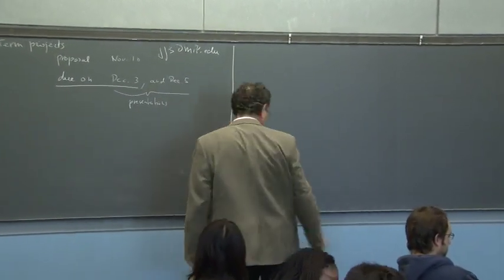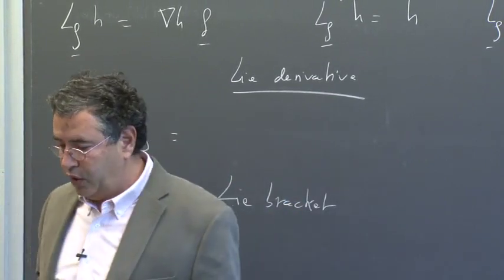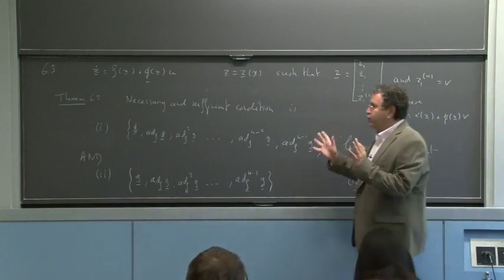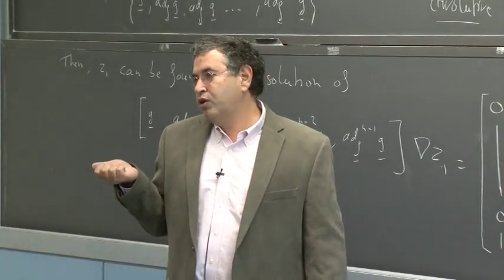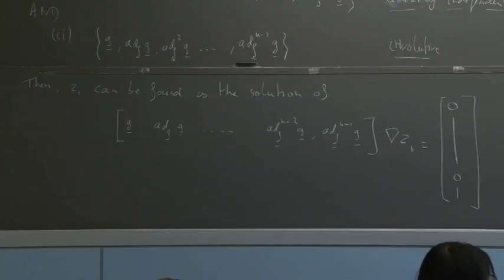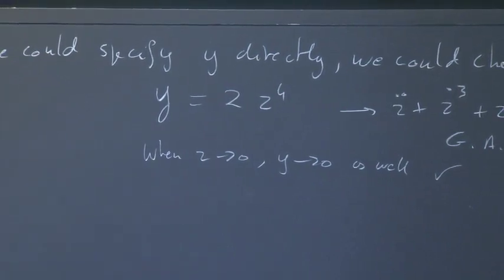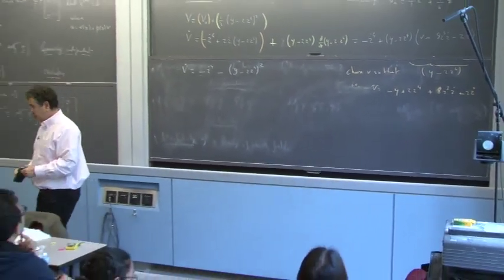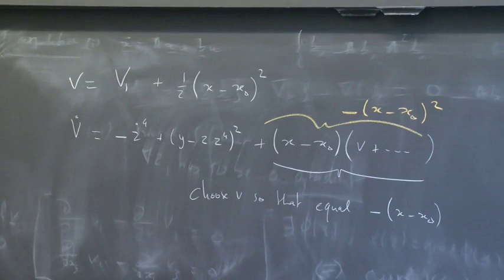2.152_10_29_13_Revised